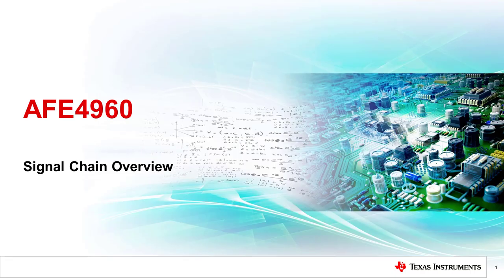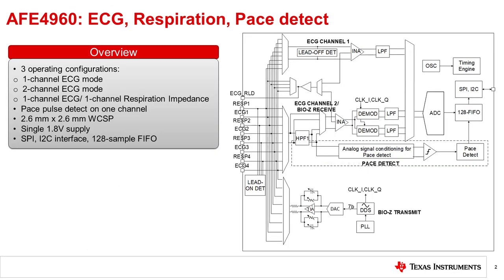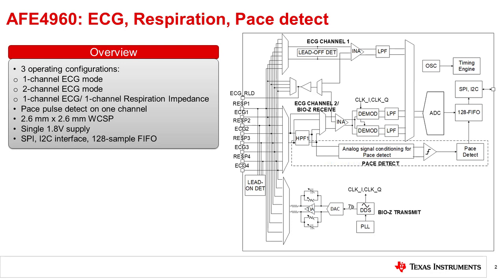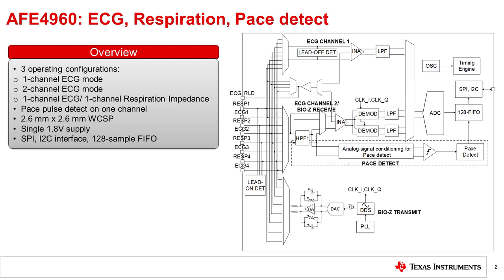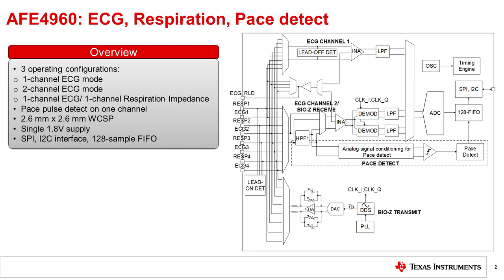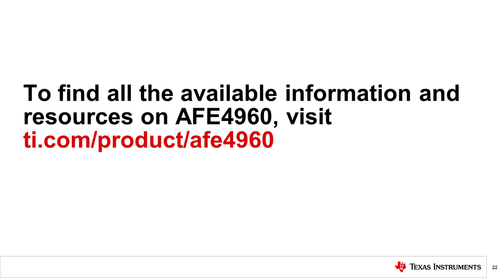Introduction to the AFE4960: 3/5 Lead ECG Front End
Request access to the full video, tutorial and related collateral

The AFE4960 is a analog front end for ECG that enables 3/5 lead applications
such as Holter, AED, and ECG patches.  The AFE4960 supports synchronized
signal acquisition of ECG and bio-impedance signals. The AFE can be
configured as either a 2-channel ECG receiver or as a 1-channel ECG receiver
and a Respiration impedance channel. The AFE signal chains can interface in a
flexible manner to up to 4 electrodes. A Right leg drive (RLD) amplifier
output, steerable to any of the electrodes can be used to set body bias. The
AFE has AC and DC Lead biasing and lead on/off detection. Pacemaker pulse
detection is supported on one channel. Programmable decimation filters at the
output of both channels help reduce the output data rate.